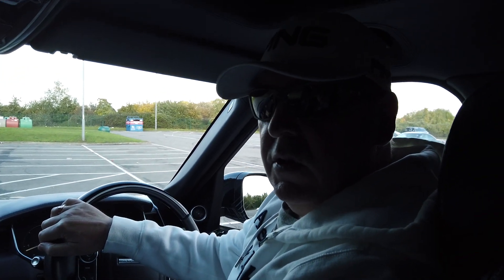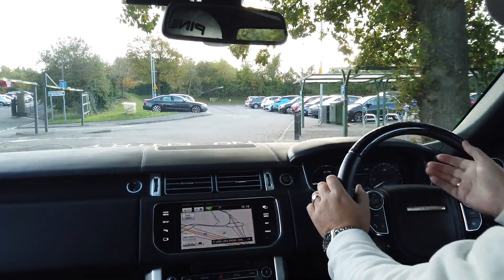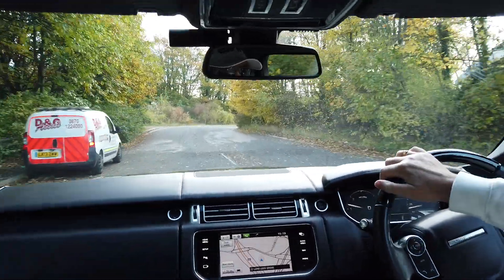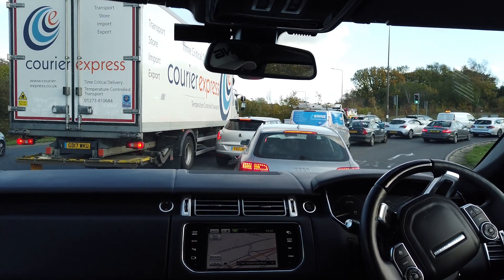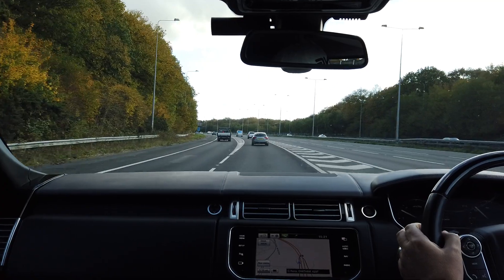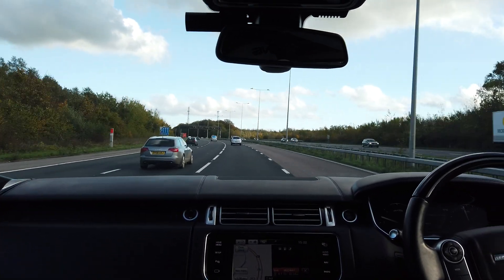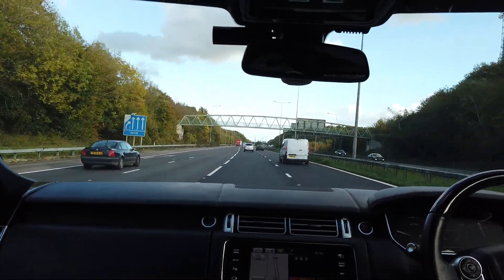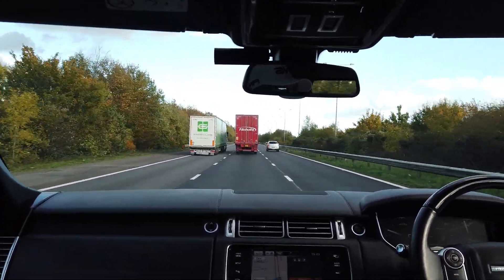part 2 l405 sale video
please excuse the terrible editing!